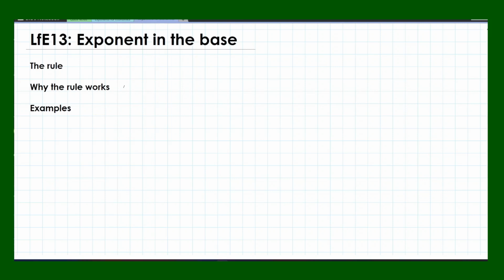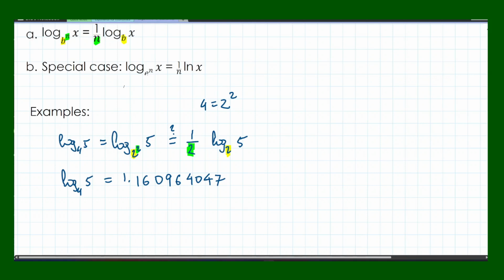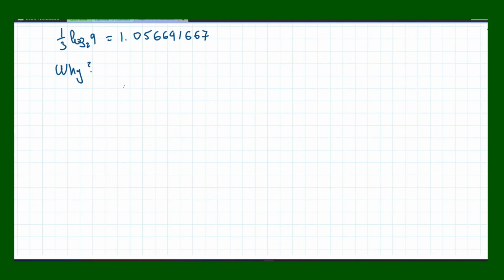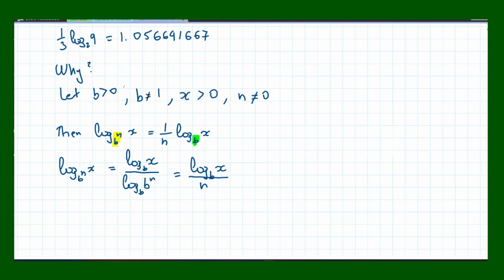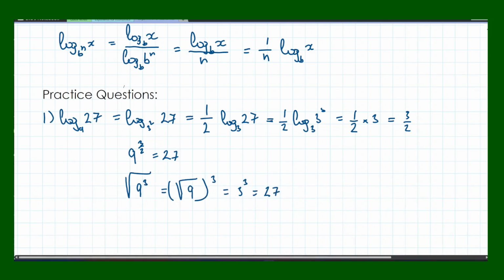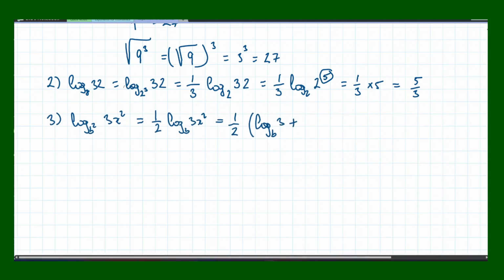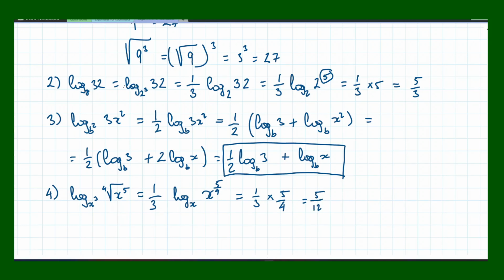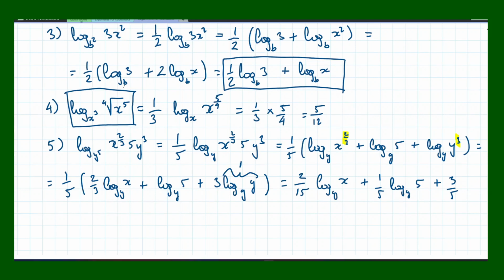13 | Exponent in the base of logarithms | Economics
In this video we will discuss and formally proof the logarithm rule for exponents in the base as well as work through 5 practice questions.